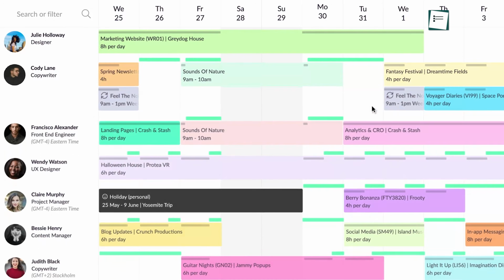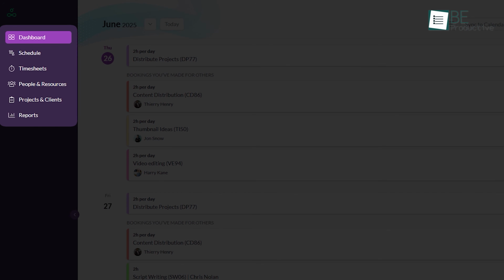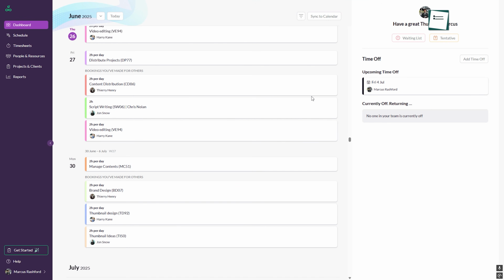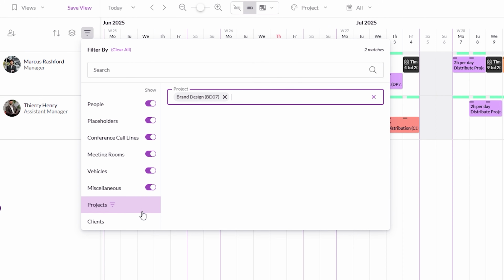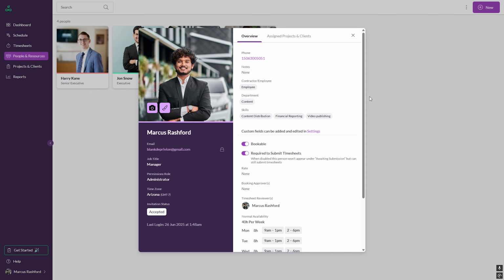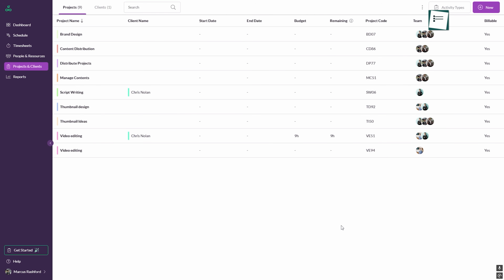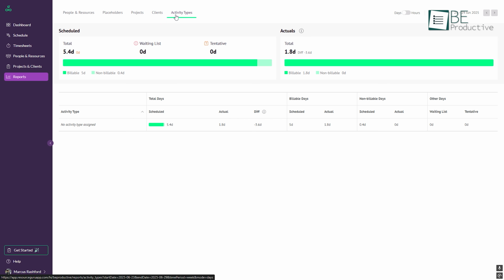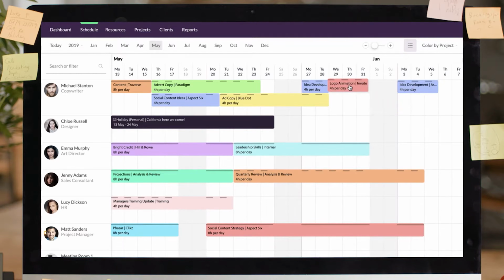The Best Resource Management Software? Resource Guru Review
Discover why Resource Guru stands out as the top resource management software for teams big and small. From its intuitive calendar dashboard to powerful heatmap scheduling and detailed reporting, we’ll walk you through every feature that makes planning, allocating, and tracking resources a breeze. The Best Resource Management Software? Resource Guru Review

Try Resource Guru